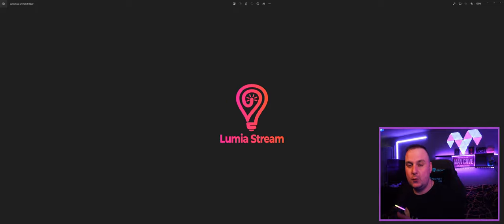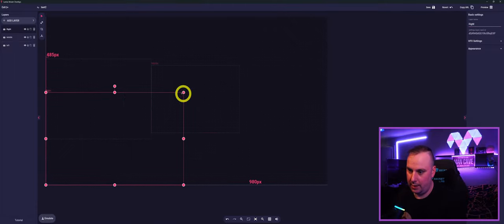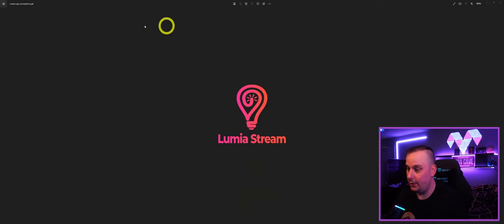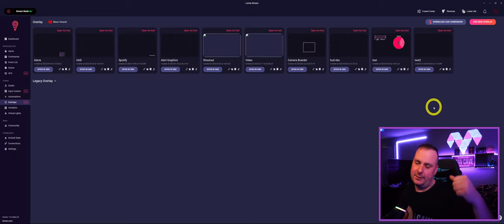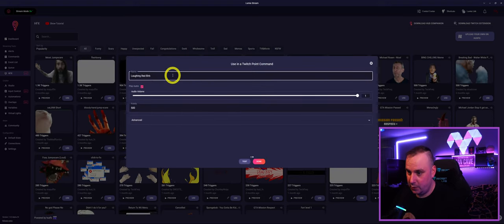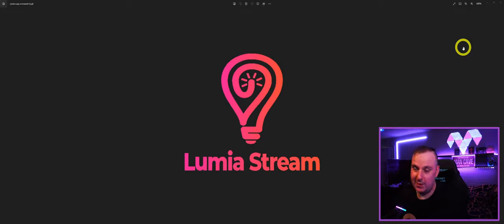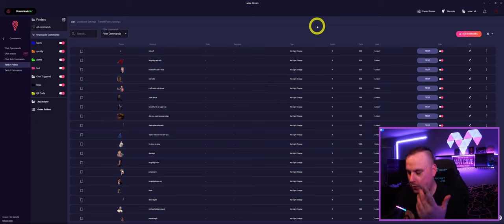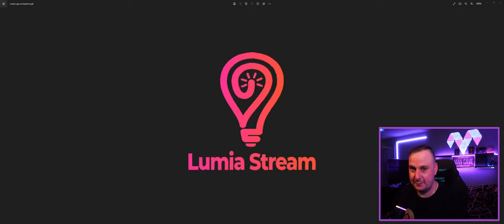Lumia Stream: The BEST way to use Channel Points in Twitch with HUDFX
This is the most Advanced guide on Lumia Stream's HUDFX and I will show you how to set up the most epic commands on Twitch.
Whether its using channel points, Chat commands or Twitch Extensions.

0:00 - What can HUDFX do?
2:00 - Make Your First Lumia HUDFX Layers
3:40 - HUDFX Channel Point
5:09 - Result
5:45 - Make HUDFX show in Multiple Locations
6:34 - Turn off HUDFX
6:47 - Use a different HUD
7:41 - HUDFX as a Browser Source
10:17 - Common Issues
11:43 - HUDX Chat command with Aliases (welcome message)
13:35 - Two different HUDFX at the same time
14:47 - The Power of Lumia Stream

Lumia Stream is one of the most powerful tools for Twitch streamers, and in this video, I show you just a small fraction of what it can do.

101 Views - Oct 20, 2023